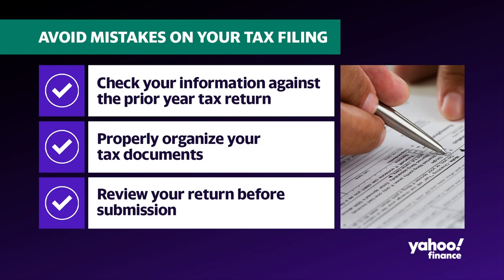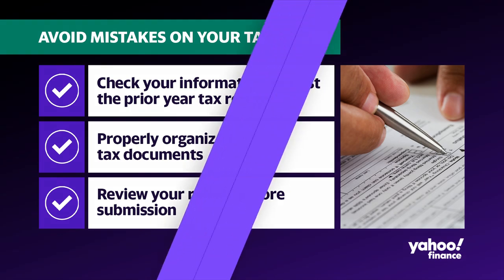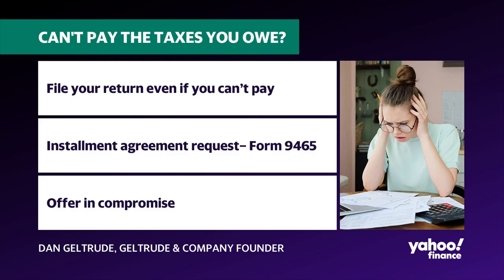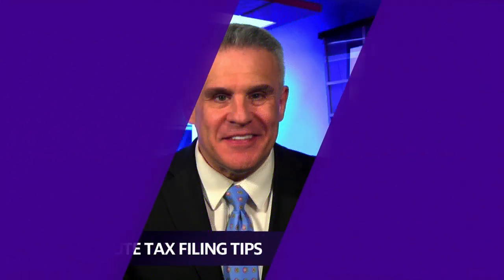Tax tips: Common mistakes that can cost taxpayers money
Tax season is coming to a close in the US. With the April 15th deadline right around the corner, Geltrude & Company founder Dan Geltrude joins Yahoo Finance Live to discuss last-minute filing tips.
Geltrude highlights three common mistakes for tax filers: inputting the wrong social security number, wrong filing status, and incomplete information such as missing 1099s. He warns that missing any of these three items can "bring attention to your tax return" from the IRS.
For those who know they will owe taxes, Geltrude recommends not avoiding filing. Instead, he suggests that you file and pay what you can with the aim of "reducing the penalties for not filing." He notes there are two ways individuals can work to pay their bills: a payment plan or an offer in compromise.
Regarding individuals with 1099s due to gig work, Geltrude recommends filing this 1099 income on Schedule C. He explains that this allows individuals to report this as a business expense and have deductions for anything they use to generate that income.